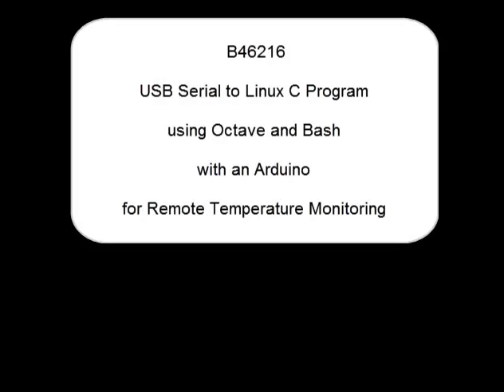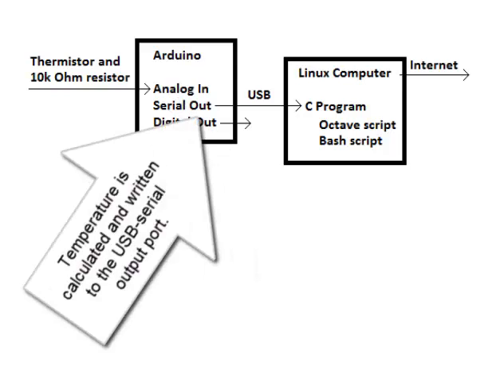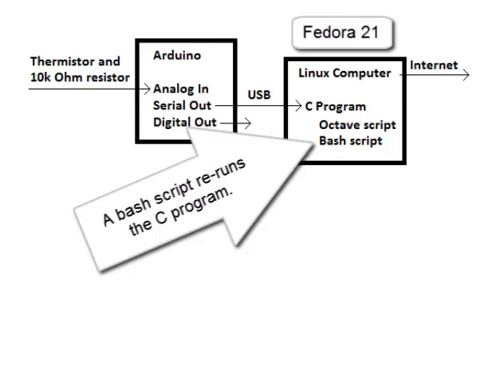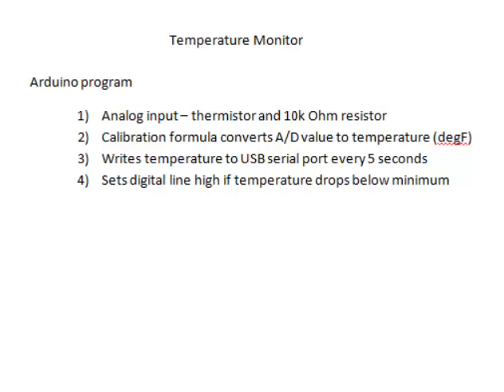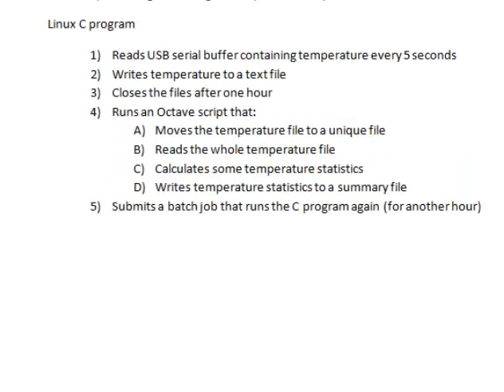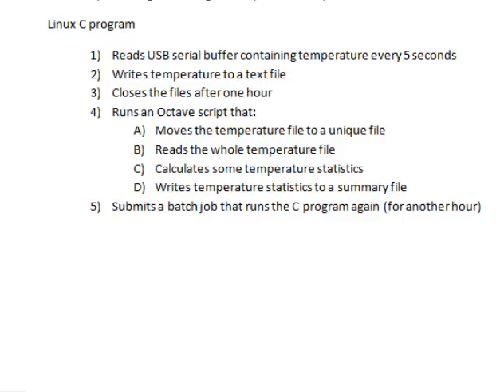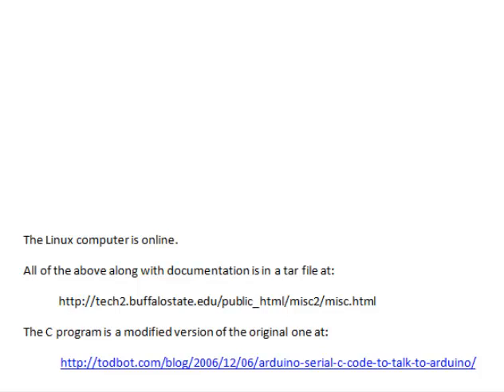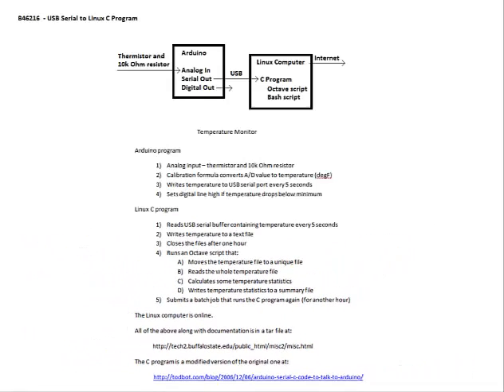B46216 - Remote Temperature Monitor - USB Serial-to-C - Arduino - Linux - Octave - Bash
Remote Temperature Monitor
Old Linux computer online running Fedora 21
USB Serial-to-C Linux program
Arduino with thermistor and series resistor
Linux Octave makes plots; moves files; calculates statistics; records statistics values into another file
Linux Bash re-runs the C program